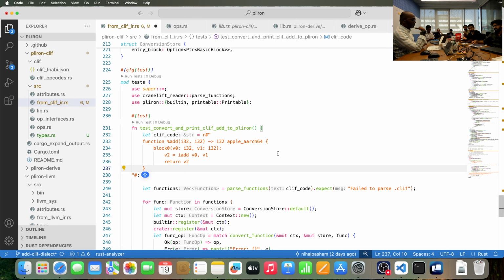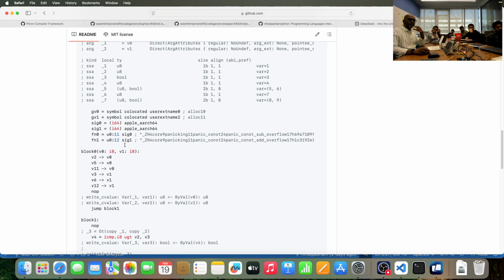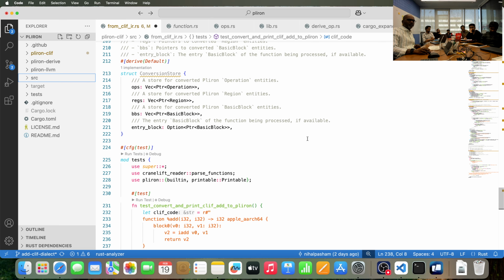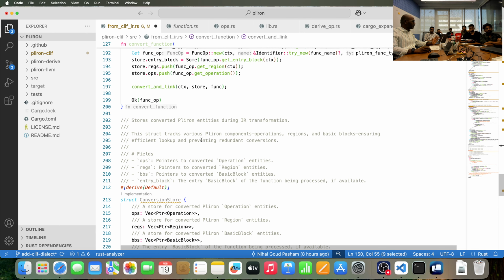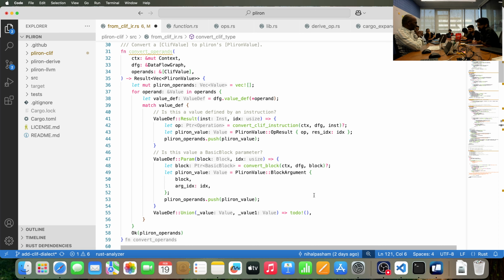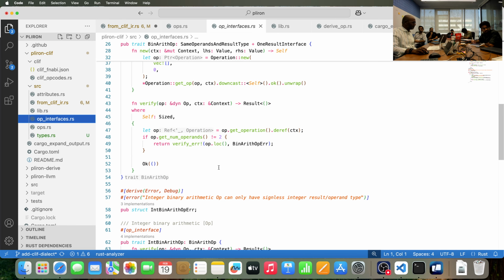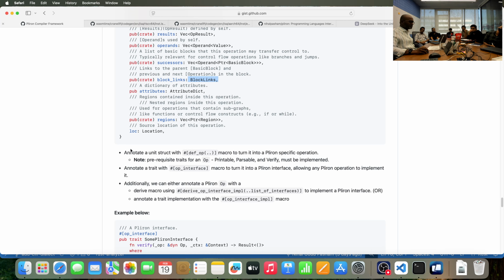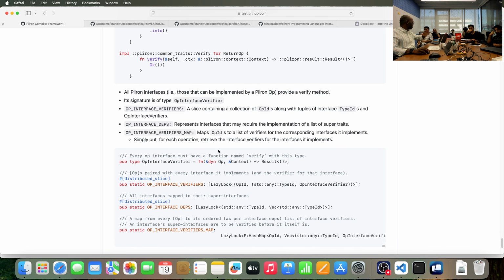Pliron RUST Workshop Session4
Pliron is a powerful and modular framework for compiler development written in Rust. It’s designed to provide a clean, efficient Intermediate Representation (IR) system, inspired by MLIR. By offering a flexible, extensible foundation, Pliron simplifies building and testing compilers, supporting LLVM-IR parsing and integration with the Rust ecosystem. Its focus on safety and scalability makes it a great choice for those looking to develop robust, high-performance compilers.

In this workshop series, we will dive deep into Pliron's implementation and learn how to add a Pliron dialect for Cranelift, which will be a part of the Rust compiler backend. This will give you hands-on experience with extending Pliron’s capabilities and integrating it with Cranelift to enhance the Rust compiler’s functionality.